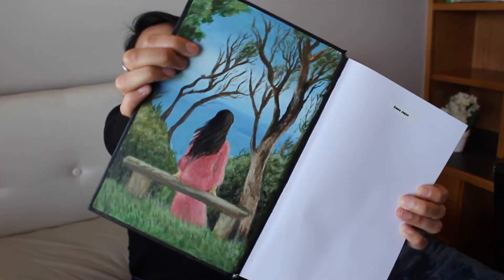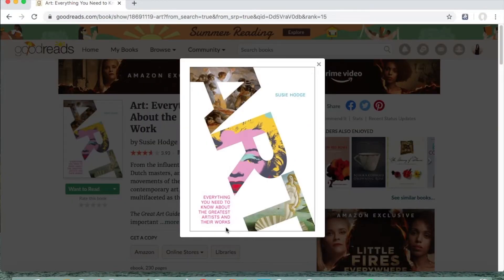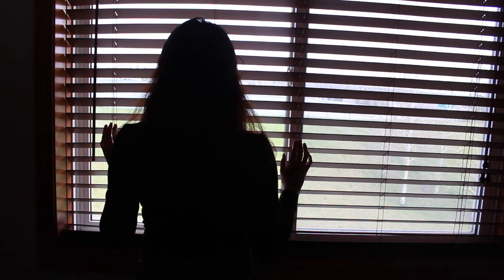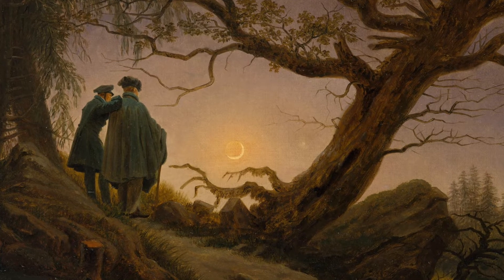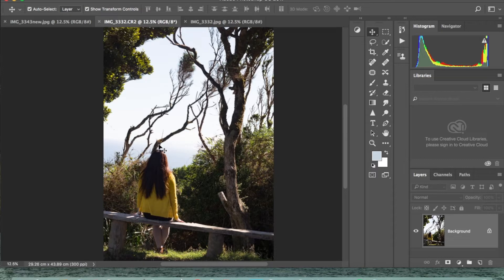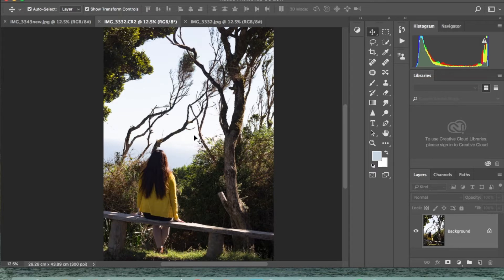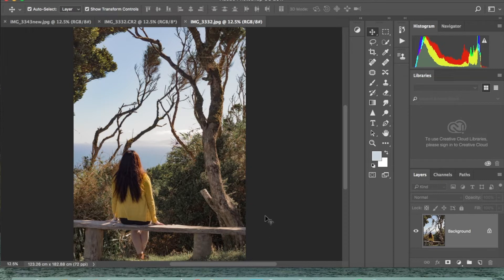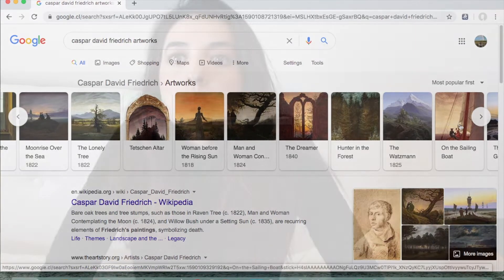Inspired by Caspar David Fiedrich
In this video I explain the creative process to get to an original and personal artwork inspired by David Fiedrich and the Romantic era. I'm aware of the technical problems of this video. I'm working on fixing them to create better content.